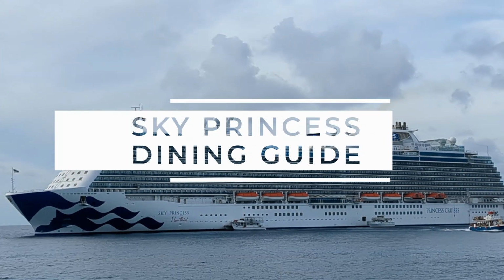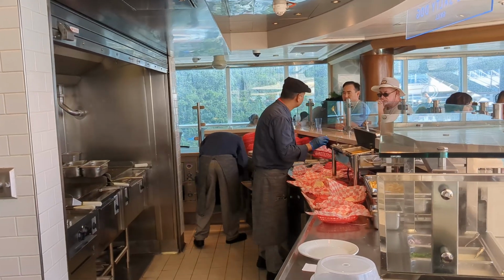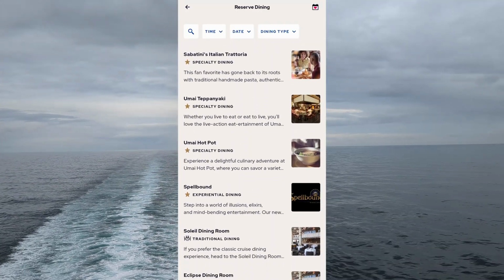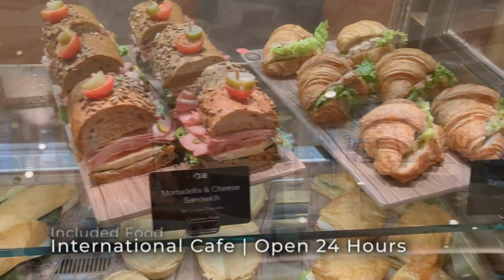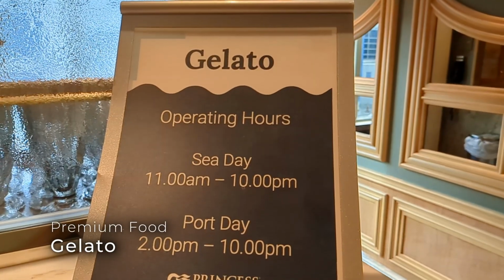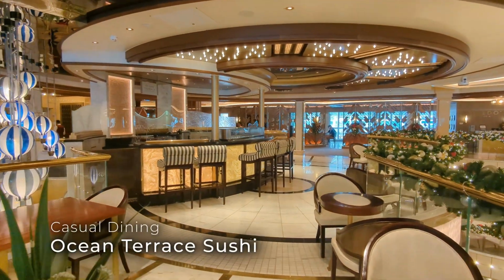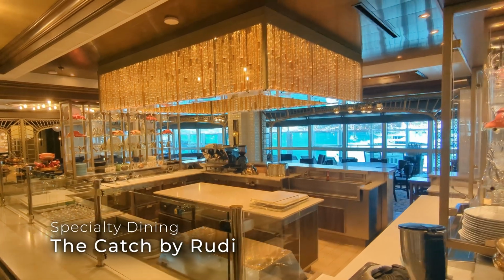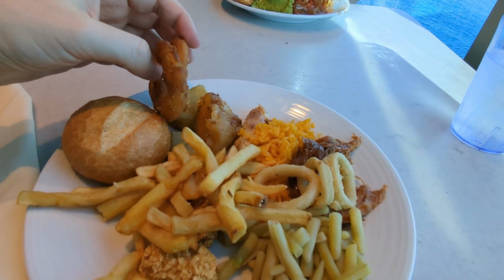The ULTIMATE Sky Princess Dining Guide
Wondering where to eat on the Sky Princess? Confused about what's included and what's an extra cost? This dining guide gives you all the details!

🗓️ Ready to book your dream cruise?
👤 Are you looking to explore incredible Alaska cruise destinations with Princess Cruises? Join my private Facebook group for exclusive Princess tips, destination highlights, cruise news, and insider advice on everything from planning your trip to exploring breathtaking ports!

Welcome to Traveling Beyond Boundaries! I’m Michele, a devoted Princess Cruises enthusiast, and my brother and I share a passion for discovering new destinations onboard Princess ships. Whether you're a first-timer or a seasoned cruiser, this space is all about sharing insider tips, personal stories, and expert advice to make every cruise unforgettable. Let’s dive into experiences that bring relaxation, adventure, and lasting memories on the high seas!
Please note: Rude and mean comments will be deleted and you will be blocked. I need people here to support us, not people with nothing better to do than spread hate. Thanks :)